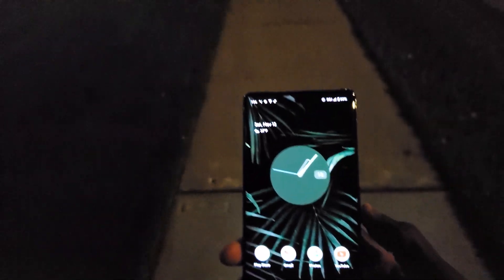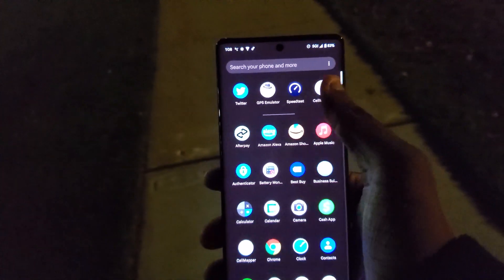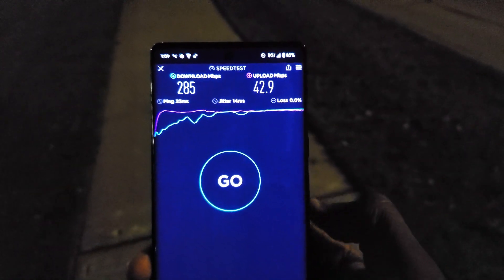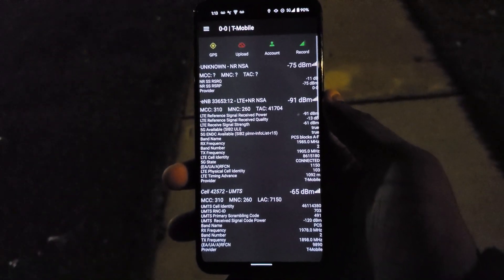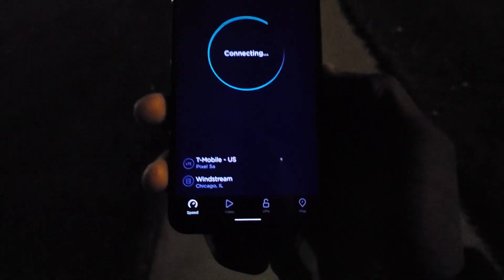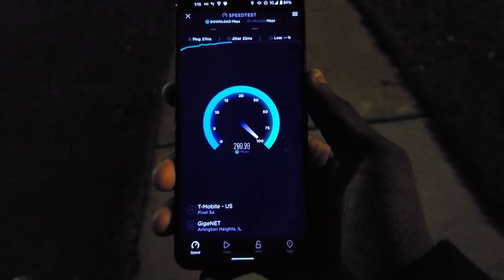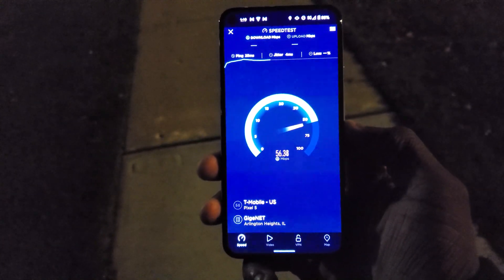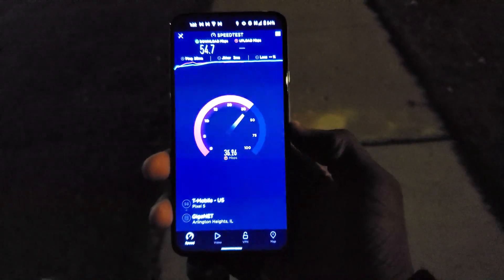Pixel 6 Pro vs Pixel 5a vs Pixel 5: T-Mobile 5G N41 Speed Test | Which One's Faster? | 📍 Kenosha, WI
Speed testing T-Mobile's 5G with the N41 band on the new Pixel 6 Pro vs the Pixel 5a vs the older Pixel 5. Which network performs better?! It was cold as hell outside and I decided to speed test in the outdoors of the Midwest. South Kenosha, WI by Snap-on HQ.

▶ Video timestamps
0:00 - Intro
1:13 - Pixel 6 Pro T-Mobile N41 speed test
2:26 - Pixel 5a T-Mobile N41 speed test
4:55 - Pixel 5 T-Mobile N41 speed test (attempt)
6:36 - Outro

Heads up! This could be Amazon, Nomad Goods, or another store. For clarification... just ask in the comments! (if clarification isn't already present above)